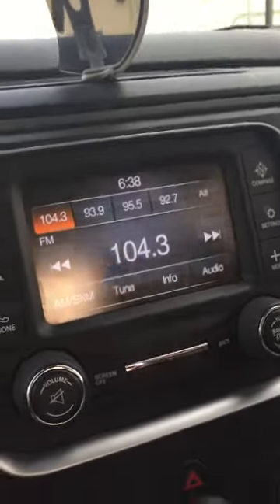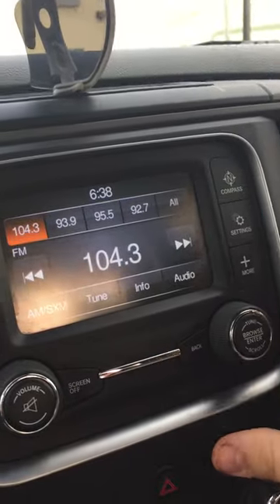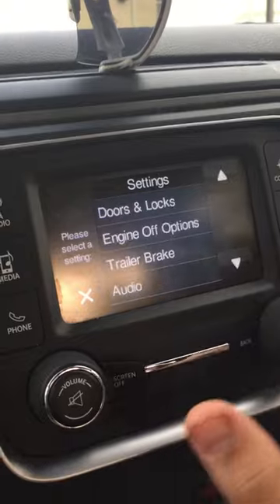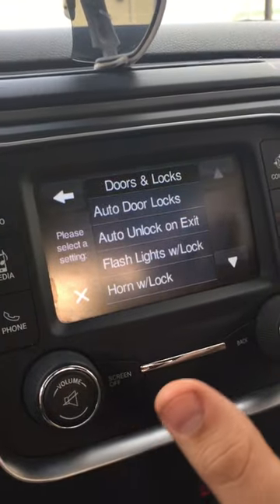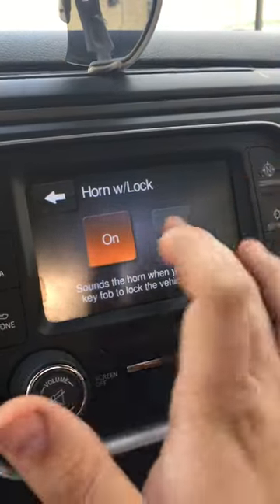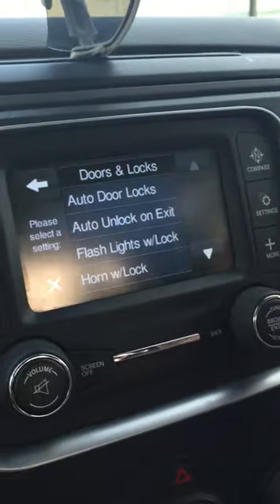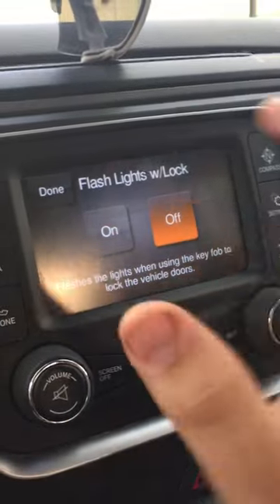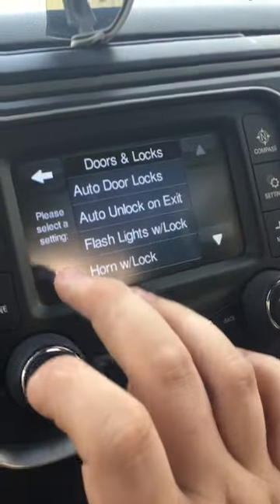How to turn off horn when locking vehicle door Dodge Ram Chrysler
How to turn off horn when locking vehicle door.